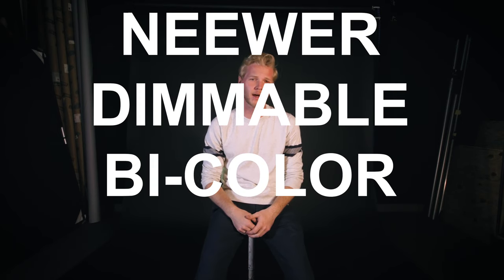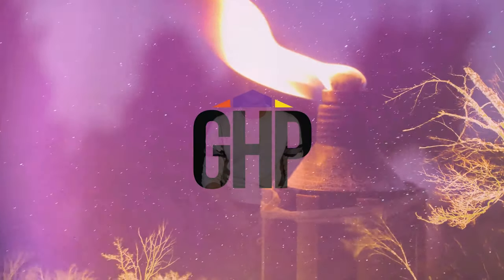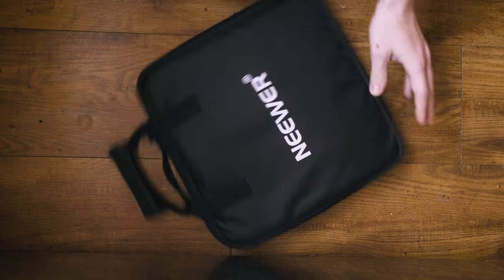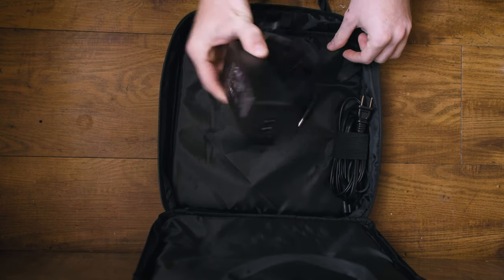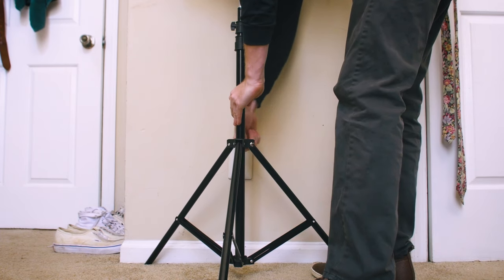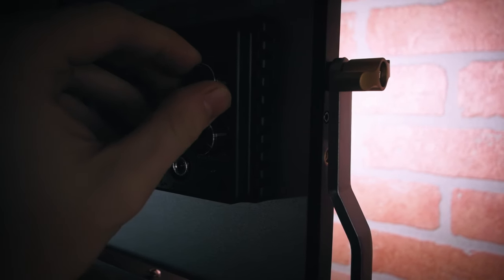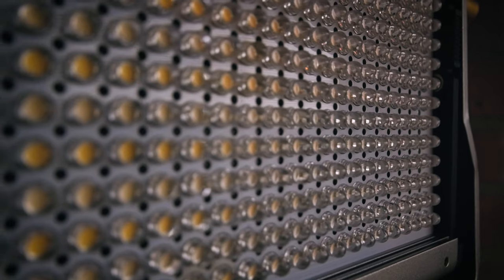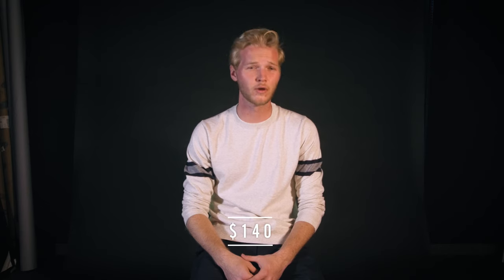The BEST CHEAP Video Light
A GroupHouse Production.

GEAR:
Camera - Panasonic GH4 (4K)
Mic - Azden SMX-15
GoPro Hero7 Black
Gimbal - Zhiyun Crane Gimbal
Lens Adapter - Metabones EF-MFT Speedbooster

Lenses:
Sigma Art 30mm 1.4
Sigma 18-50mm 2.8
Sigma 10-20mm 3.5
Canon 75-300mm 4
Canon 50mm 1.8